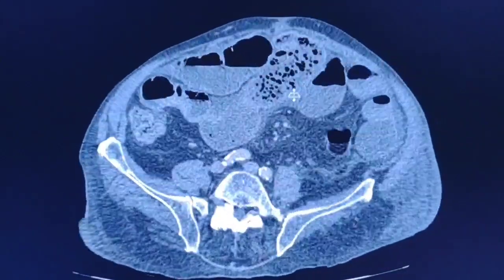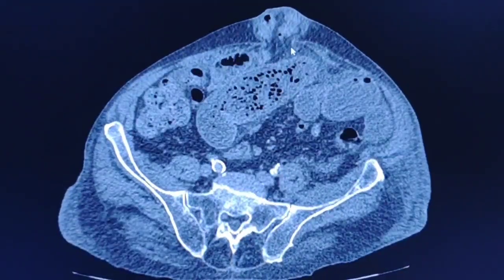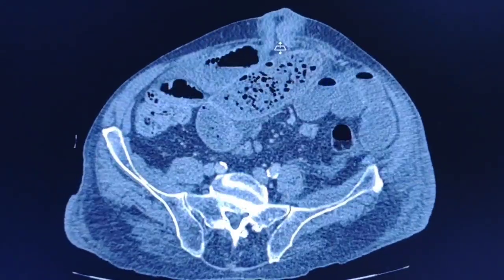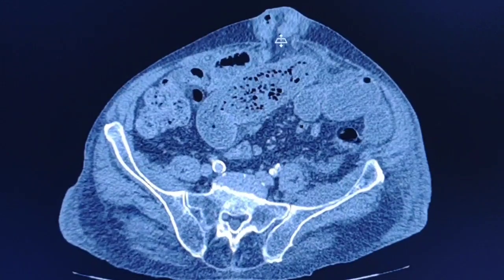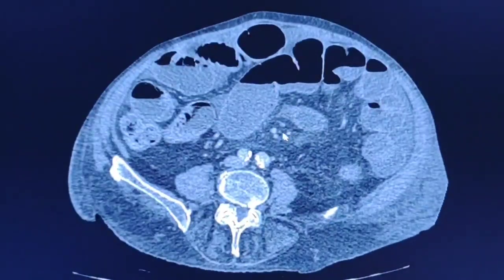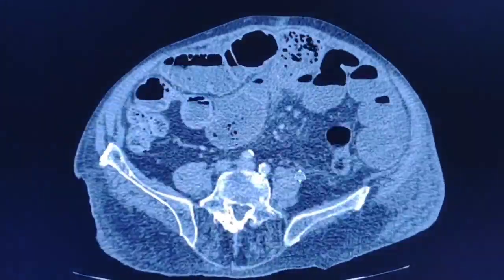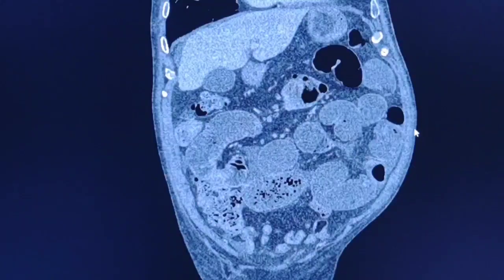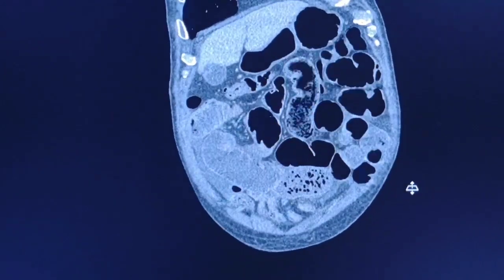Umbilical hernia causing small bowel obstruction - CT findings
Umbilical hernia causing small bowel obstruction - CT findings. In this video I will give you a tip to find easily the obstructing point in case of bowel obstruction.